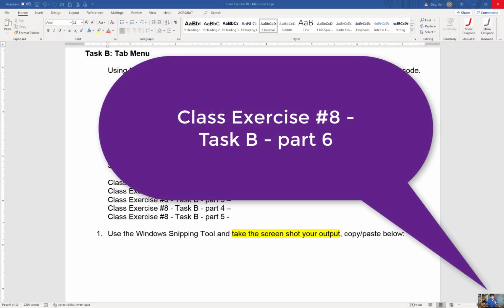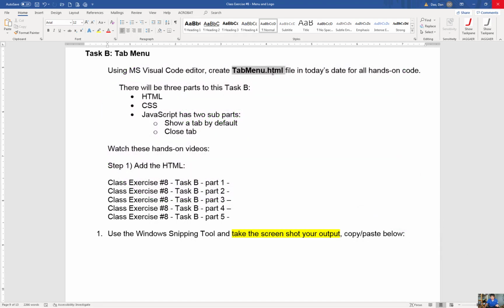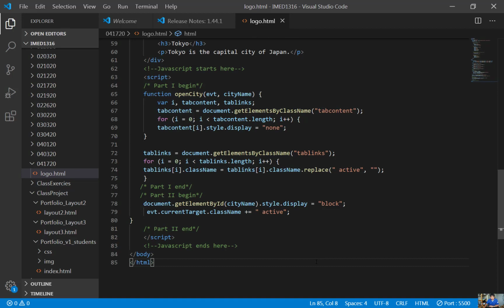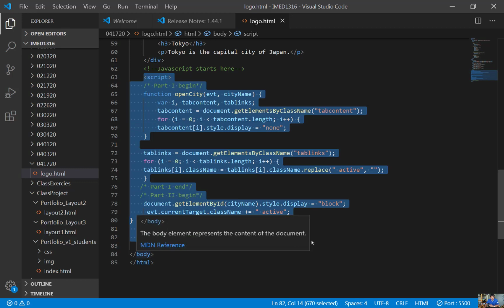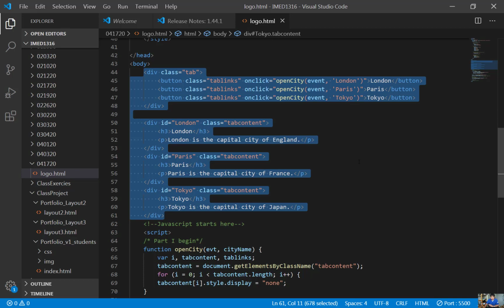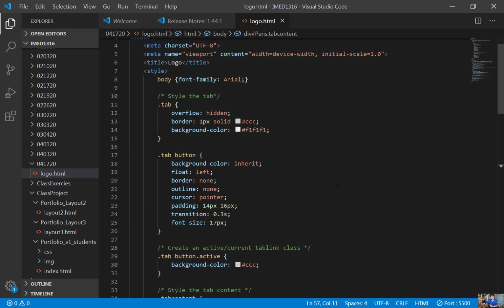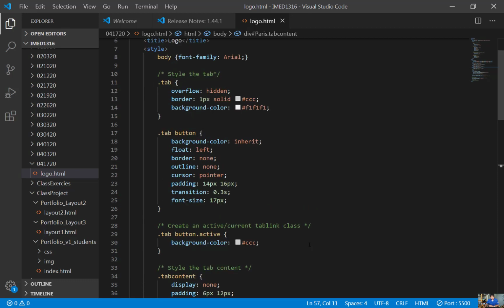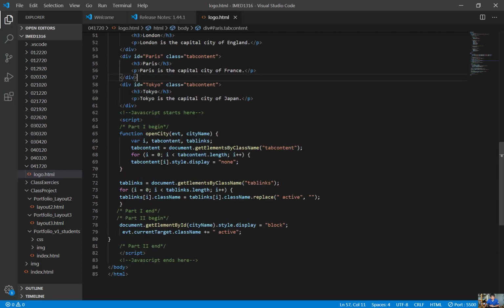Class Exercise #8 - Task B - part 6